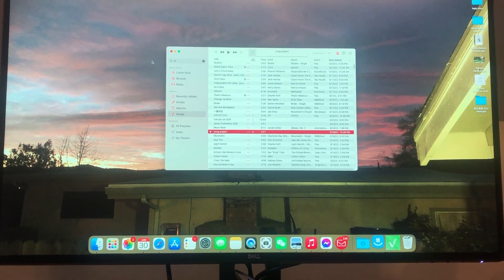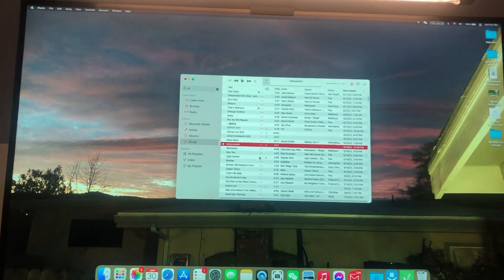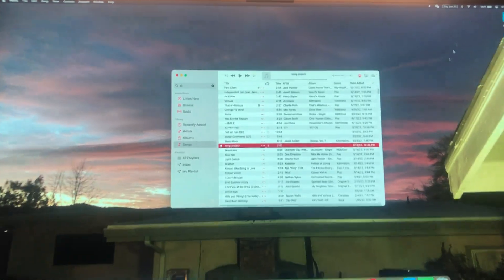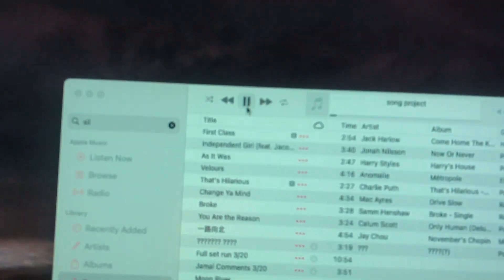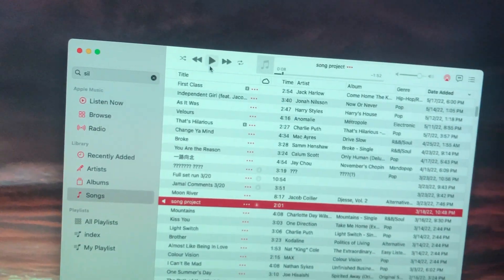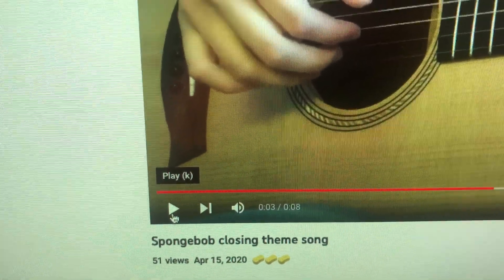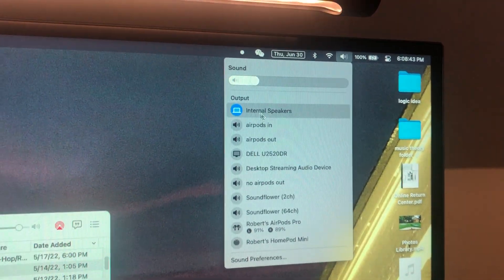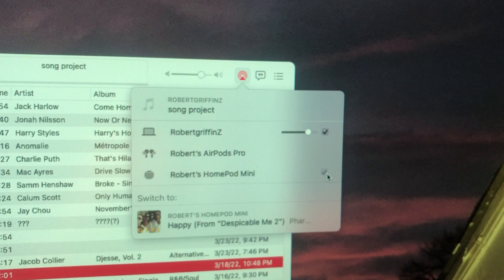HomePod mini audio/video lag when play and pause fixed!!!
I don't normally post tech videos on here as you could tell but this issue has been bugging me for so long and I happened to just figure it out by clicking around. Hopes this helps you as much as it did to me! Have a good day!